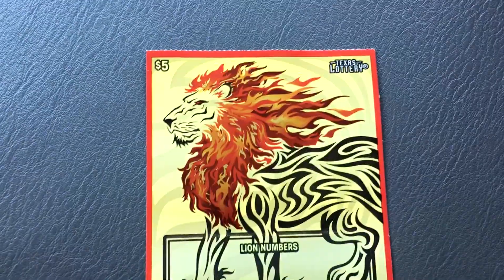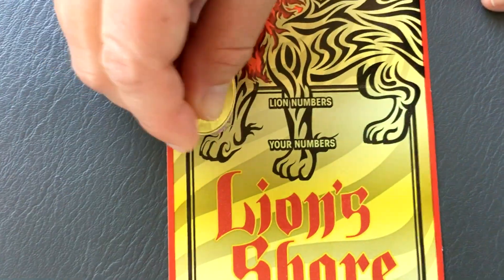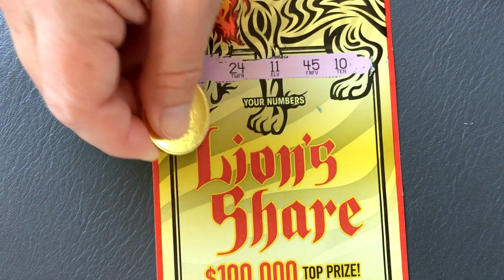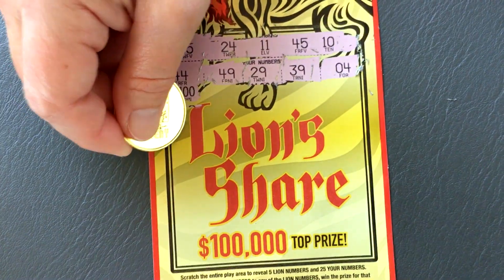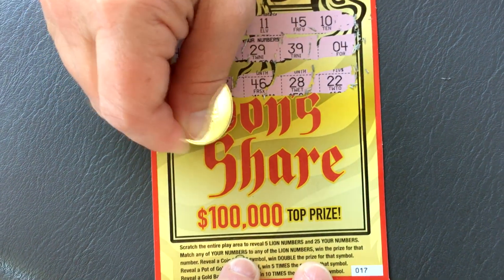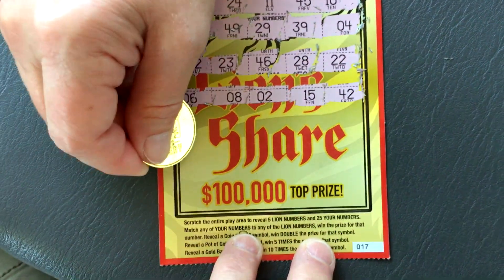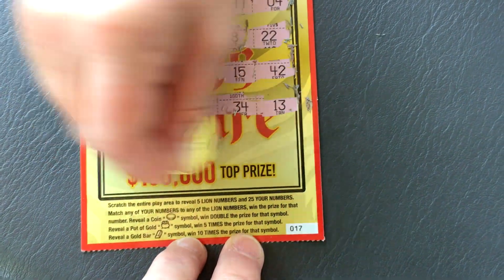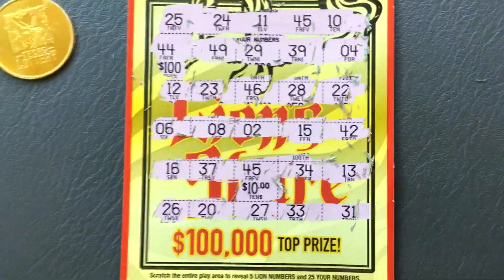Quick Truck Scratch with Mrs. Fixin! ✦ Lion's Share ✦ TEXAS LOTTERY SCRATCH OFF TICKETS